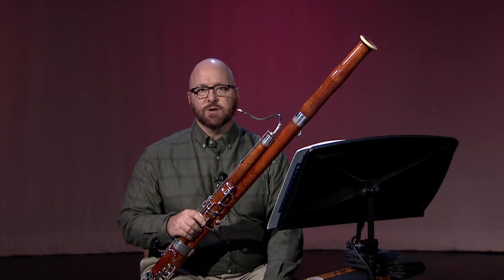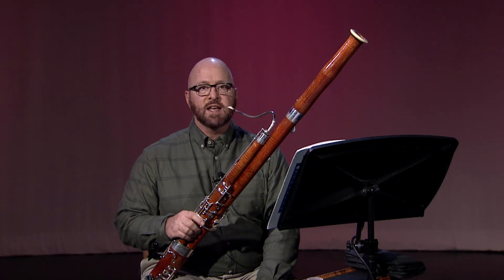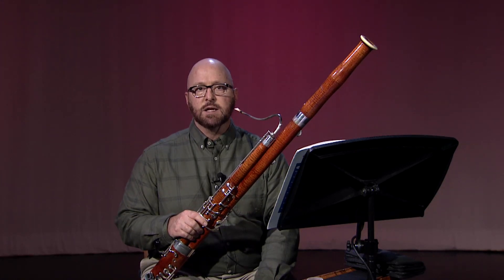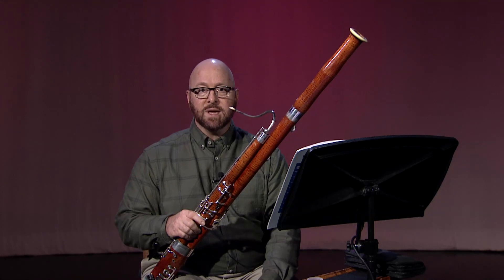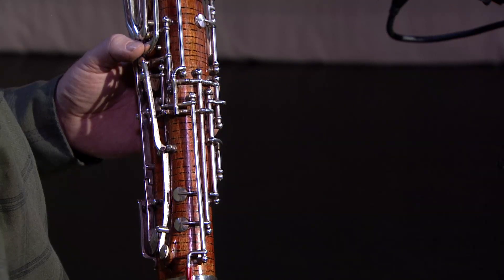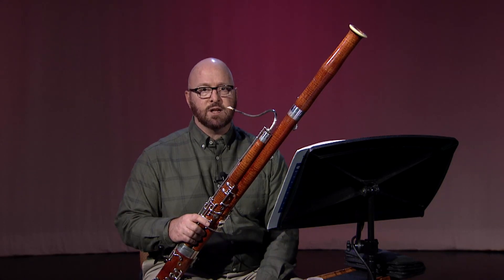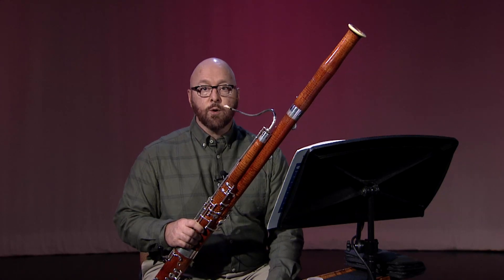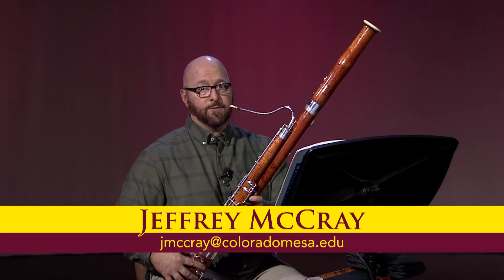2025 Colorado All-State Band Bassoon Audition Preparation (Fast etude)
Colorado Mesa University Lecturer of Music Dr. Jeffrey McCray performs the bassoon audition requirements for the 2025 Colorado All-State Band and discusses preparation tips. To learn more about the CMU Department of Music, please